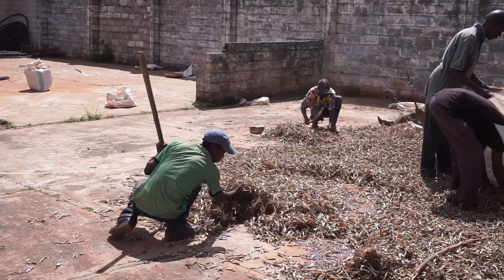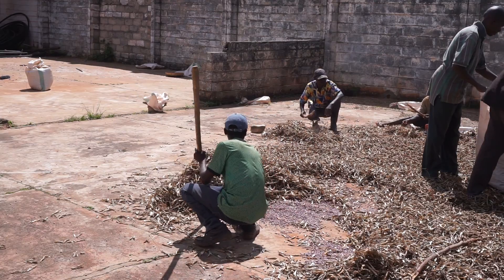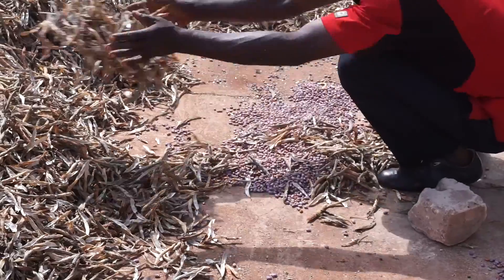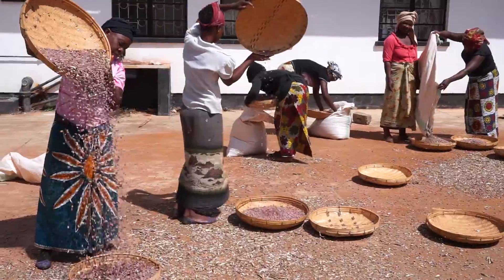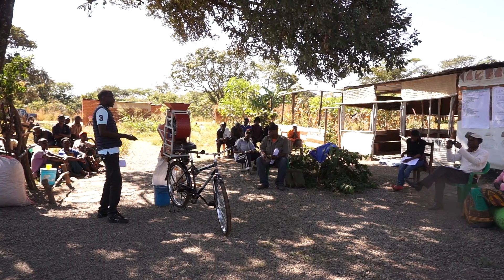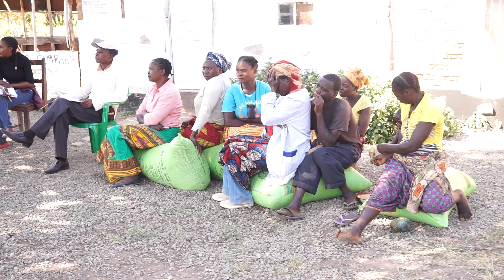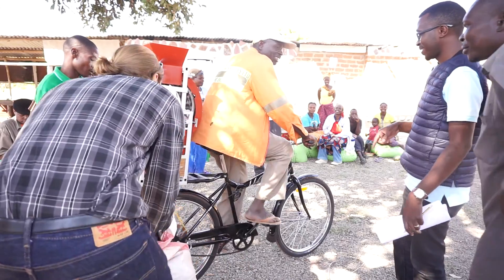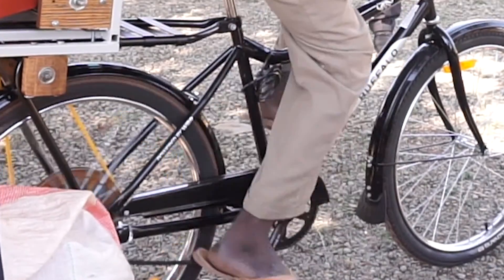Human-Powered Bean Thresher for Small-Scale Legume Production in Zambia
This GCFSI-funded project will work with women in rural Zambia to develop a low-cost, bicycle-based, human-powered thresher that can process common beans four times faster than the current manual threshing process.